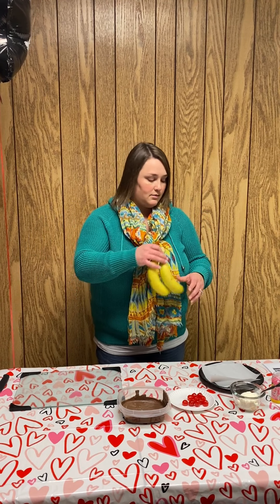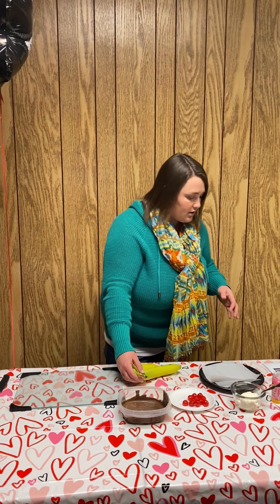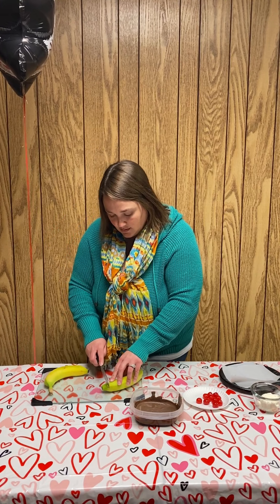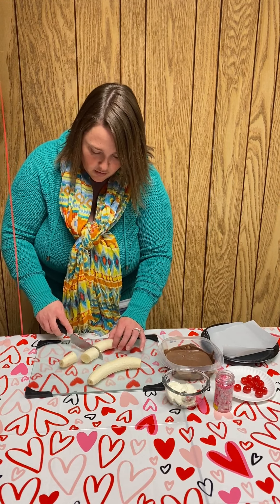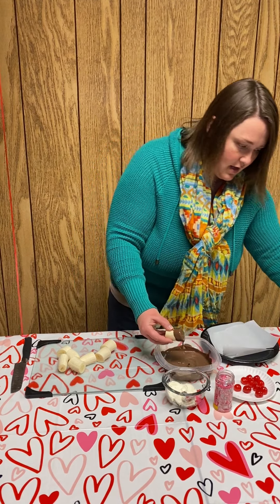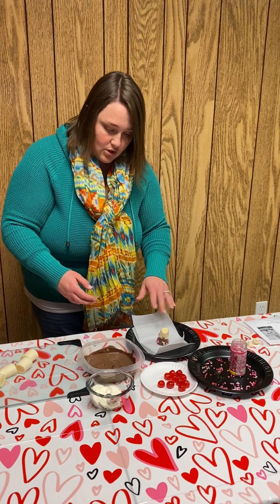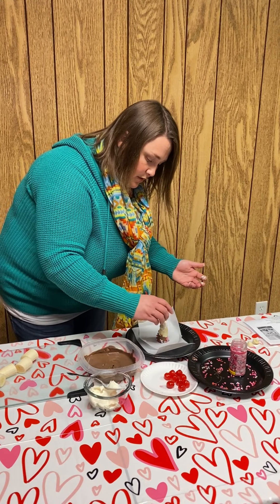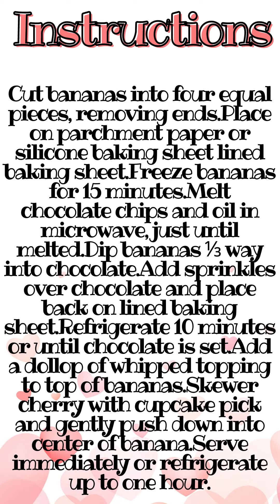Healthy Valentine's Day Treats: Banana Split Bites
Enjoy a healthier version of a banana split in a minature version!